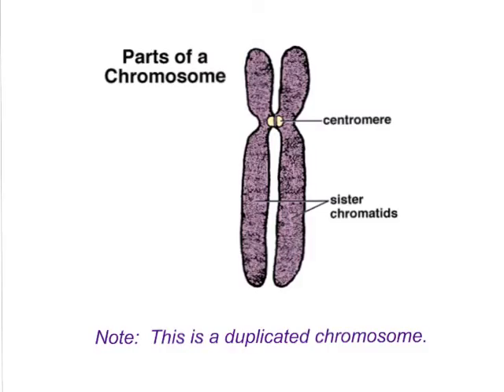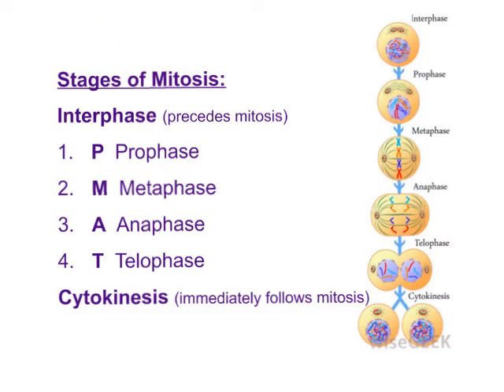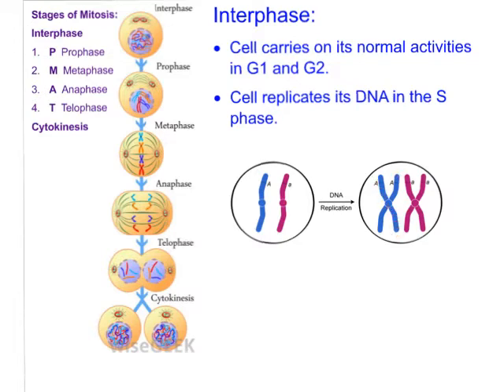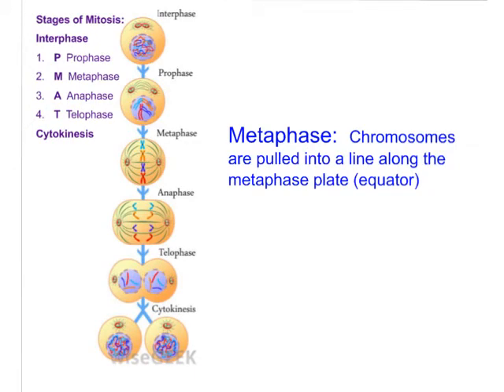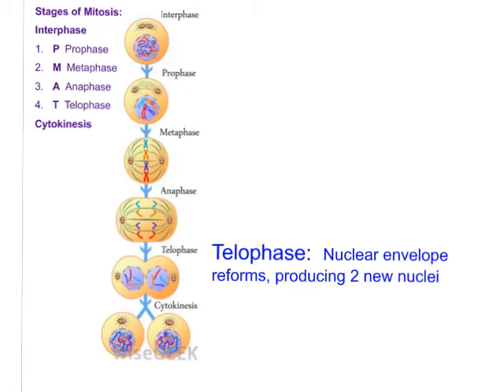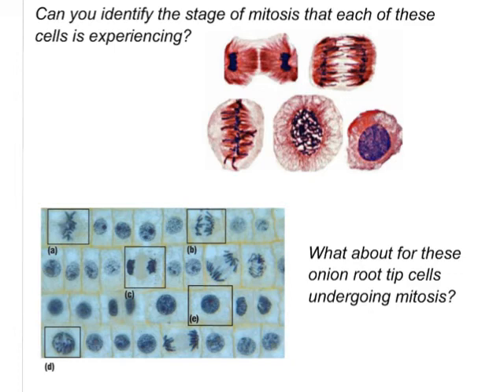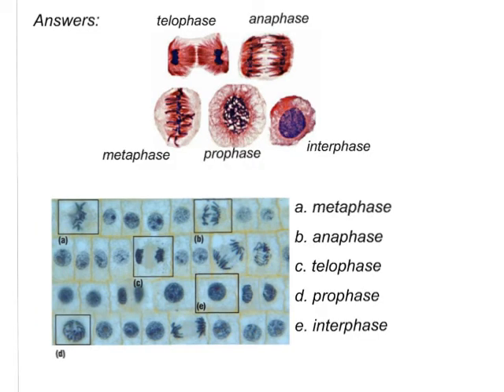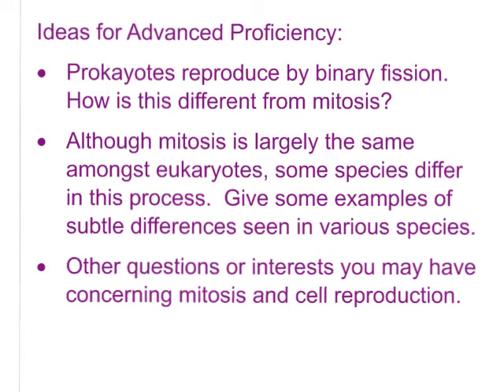Bio 4.6 Mitosis